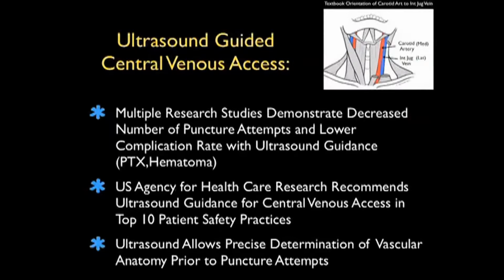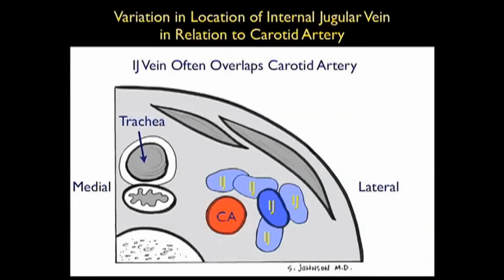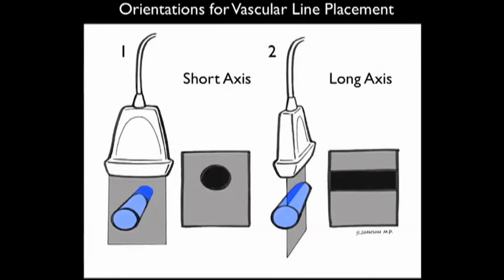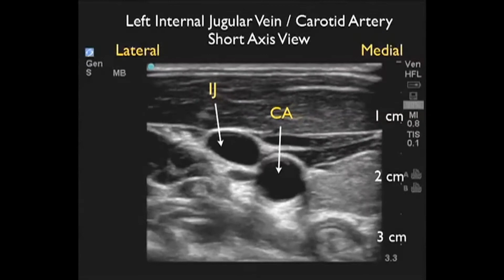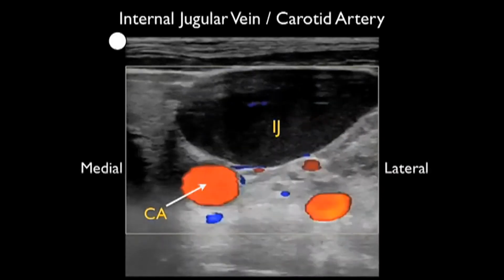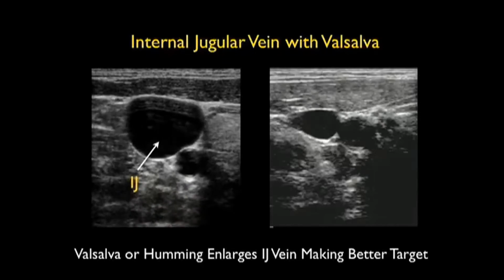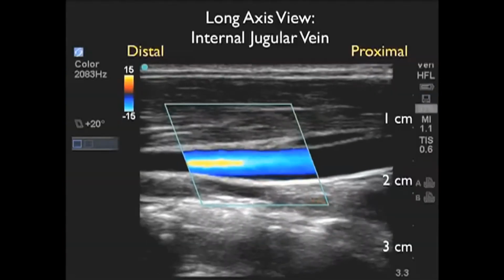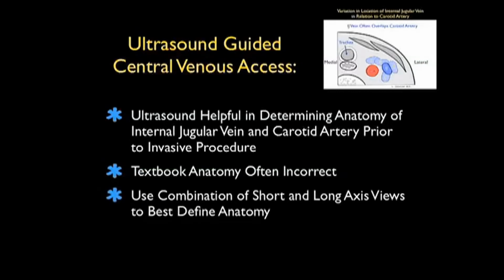Ultrasound Guidance for Central Venous Access Part 1